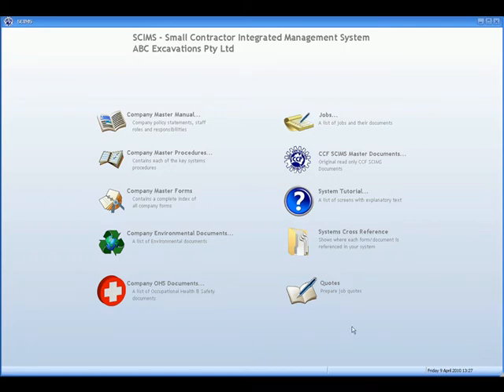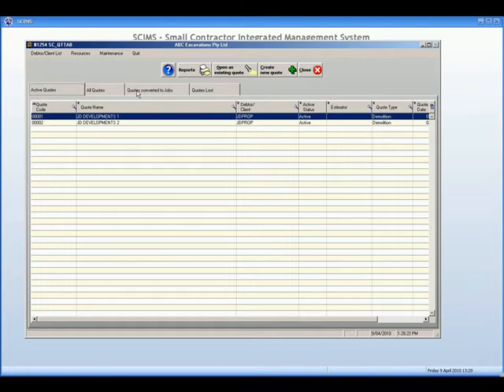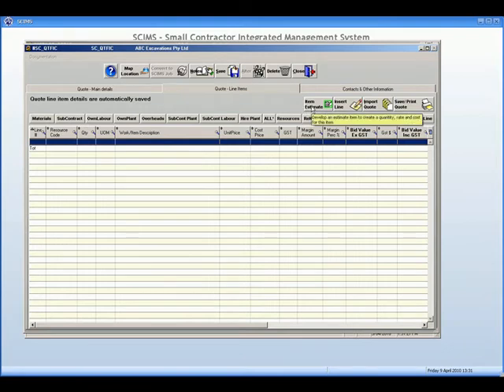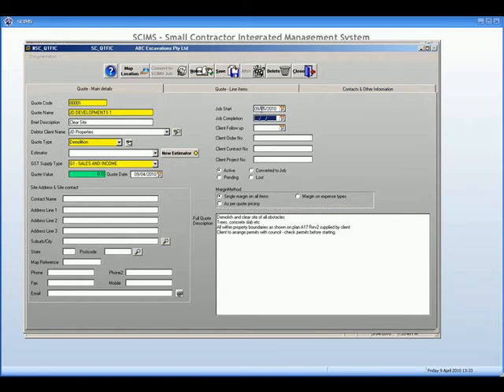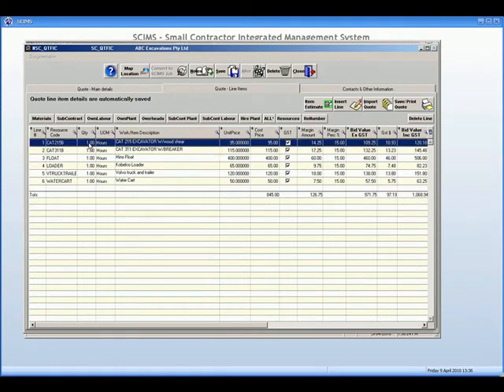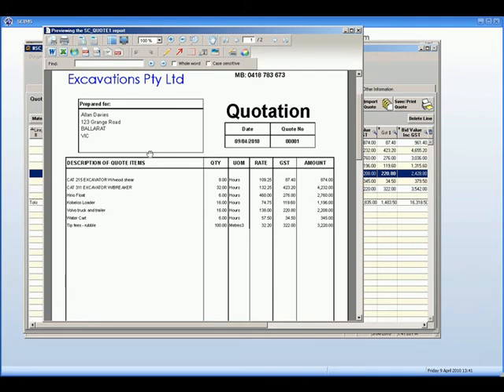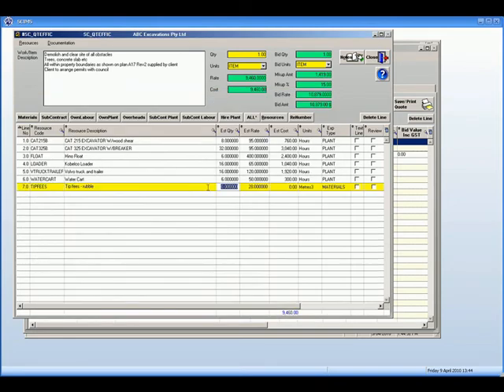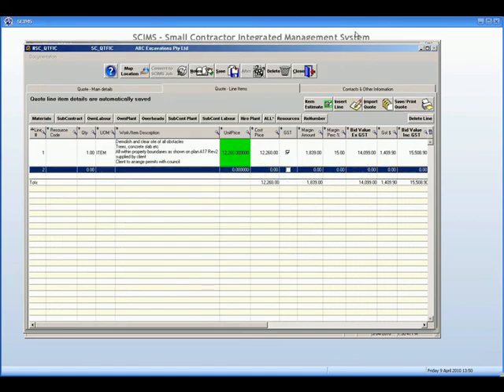CCF SCIMS Quotes Preview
CCF SCIMS -  Civil Contractors Federation - Small Contractor Intergated Management System (SCIMS)